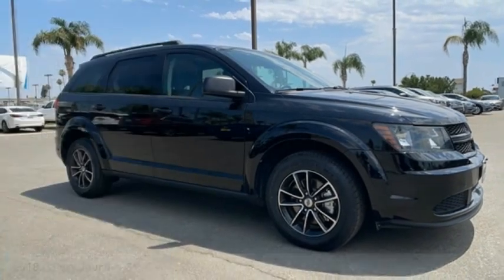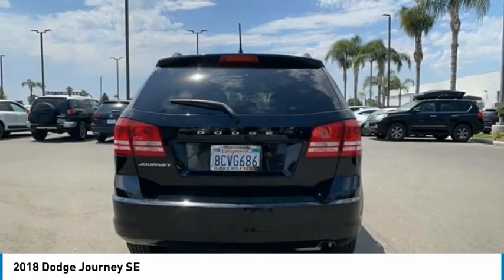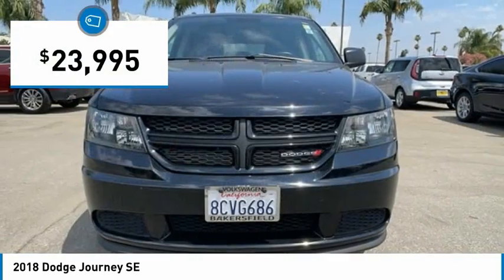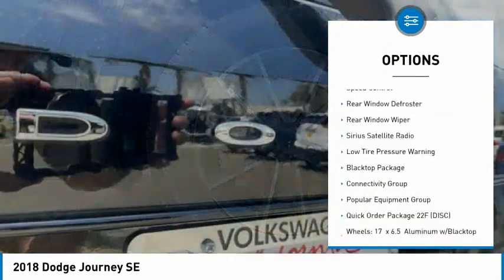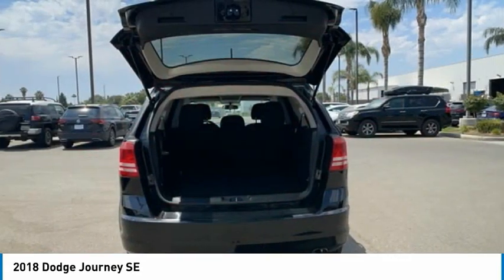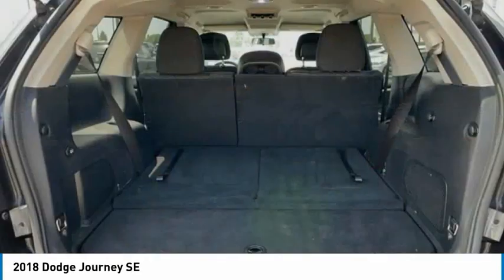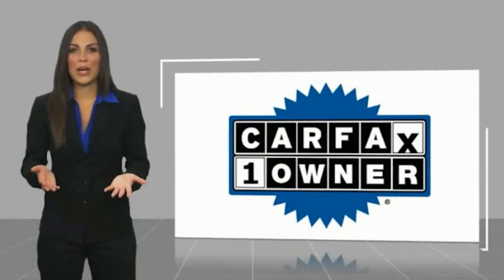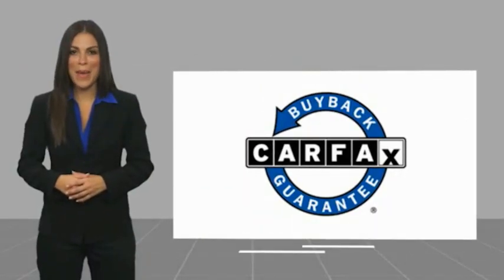2018 Dodge Journey SE FOR SALE in Bakersfield, CA V2369A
Stop in today for a test drive of this U 2018 Dodge Journey

Want us to come to you? No problem! In case we missed a picture or a detail you would like to see of this 2018 Journey, we are happy to send you A PERSONAL VIDEO walking around the vehicle focusing on the closest details that are important to you. We can send it directly to you via text or email. We look forward to hearing from you!  We build relationships where everybody wins! Take a look at this Journey!